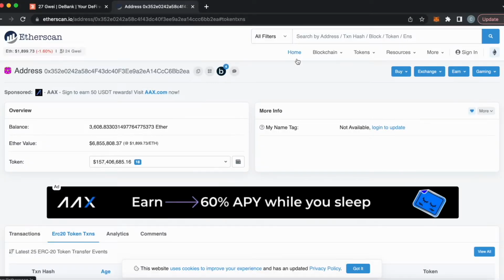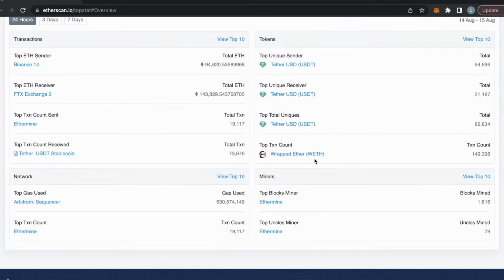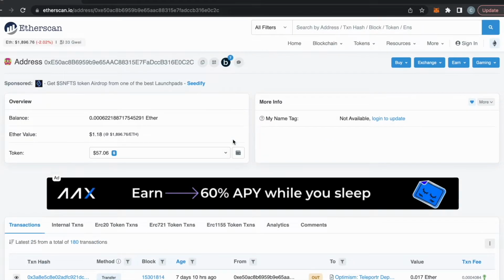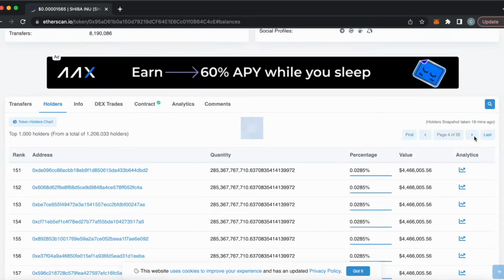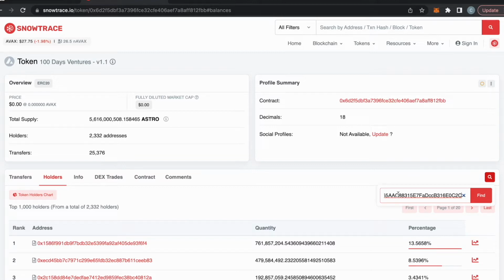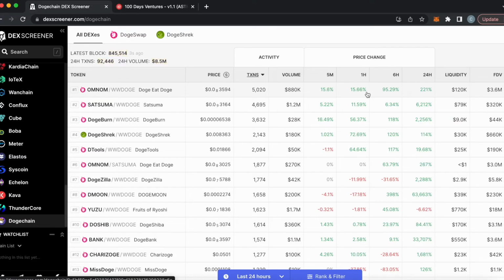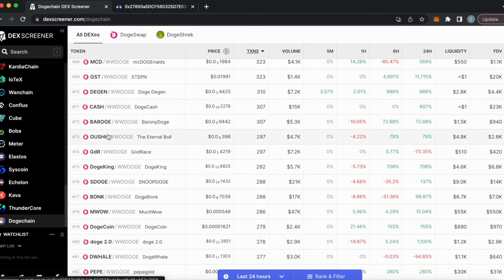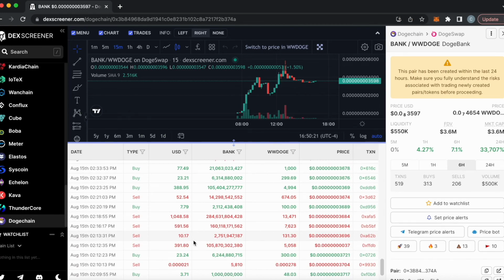How To use Blockchain Explorer Tools to Track Wallets, Whales, and Find Hidden Gems!!!!!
This video goes over how to use blockchain explorer tools to track wallets, whales, and find hidden gems. We use etherscan, snowtrace, and doge explorer as examples for the video and I hope you found it interesting. PS, plz don't send me tornado cash Eth LOL!!